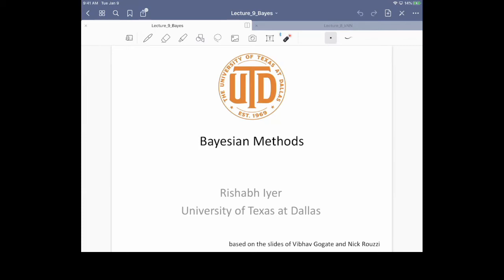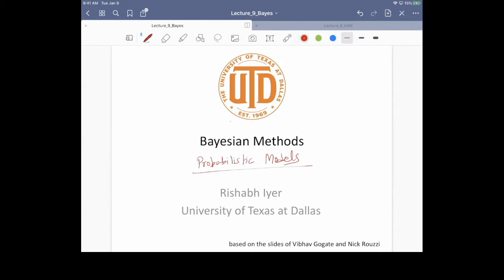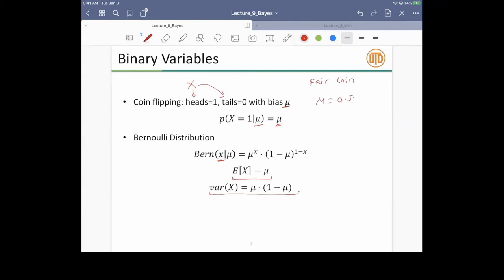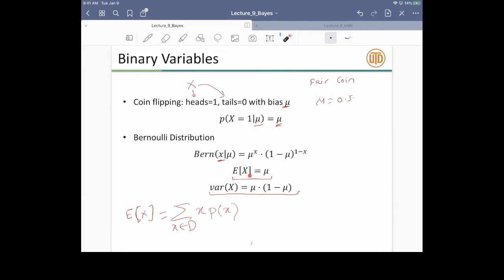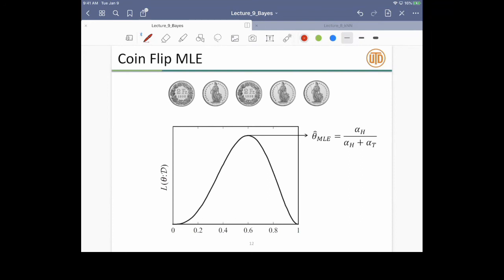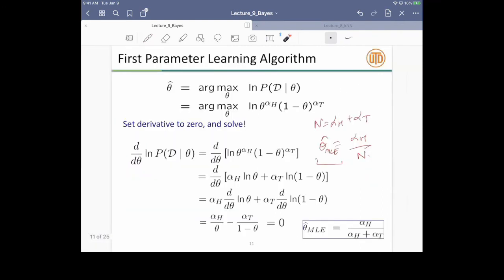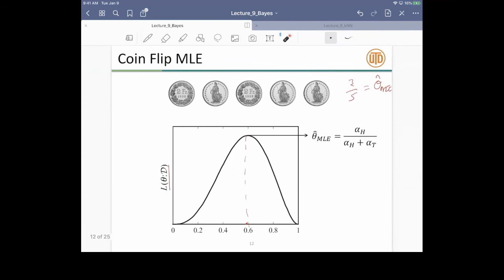Machine Learning Class: Bayesian Methods: Part I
Lecture 9 on Bayesian Methods and will cover the basics of Bayes theorem, Maximum Likelihood Estimation, Bayesian Learning, Maximum A-Posteriori Estimation (MAP), etc.